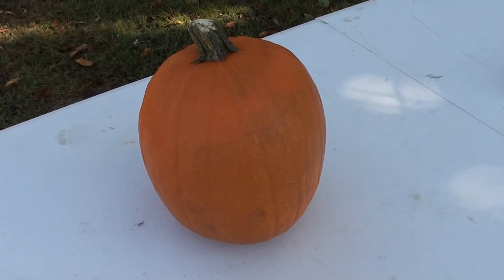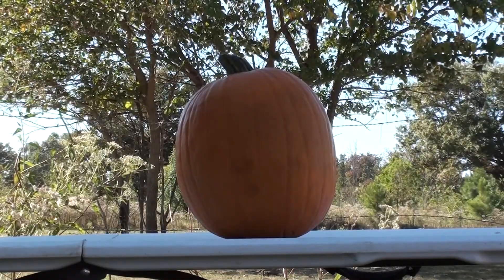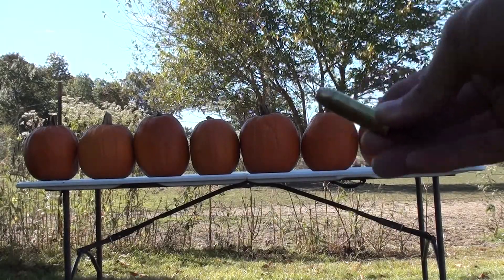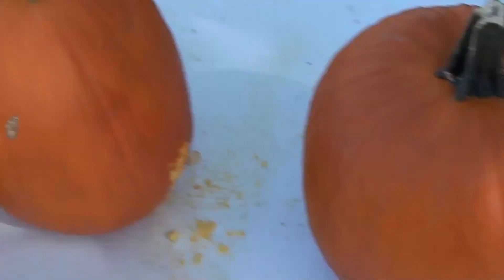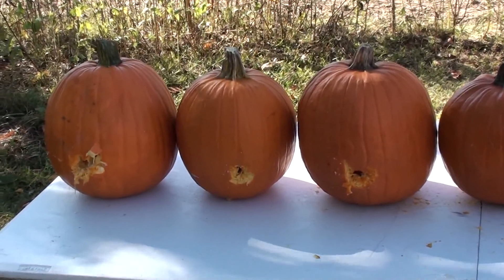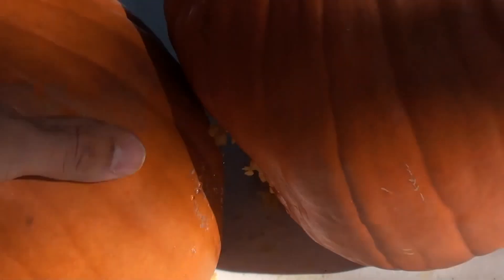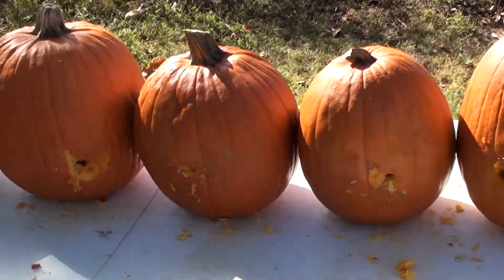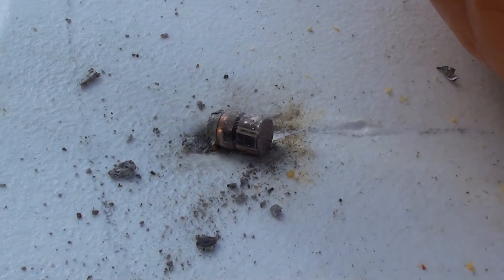454 Casull vs Pumpkins, Plus Explosion!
Today on Kentucky Ballistics we carve up some pumpkins with a Ruger Super Redhawk Alaskan! If you are curious to how many pumpkins a 454 Casull will go through then this is the video for you. We line up several pumpkins and see how many pumpkins it takes to stop a 454 Casull. The ammunition used in this video is Hornady 454 Casull 240 gr. XTP MAG hollow points and Jamison Brass & Ammunition 454 Casull 260 gr. jacketed flat points. Once we are done shooting the pumpkins we clean them up with a little bit of tannerite!

Also like and follow Kentucky Ballistics on Facebook, Instagram and Twitter!